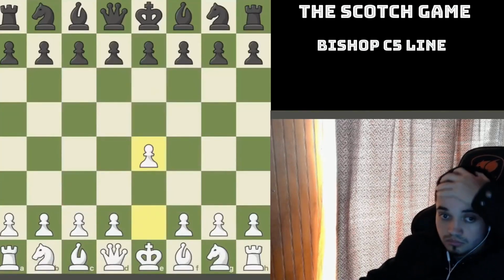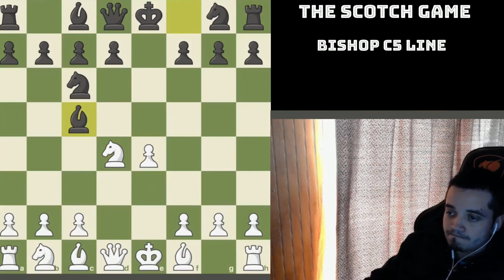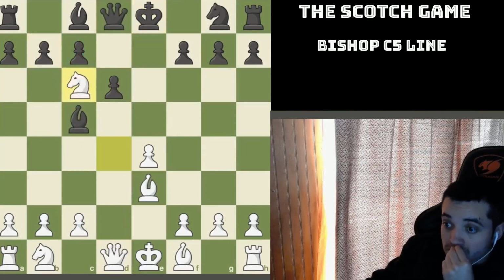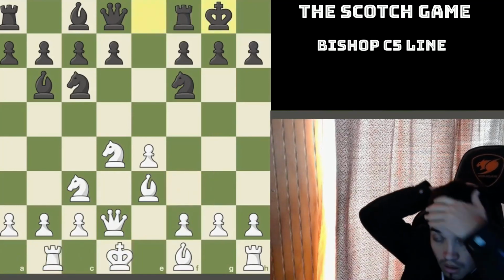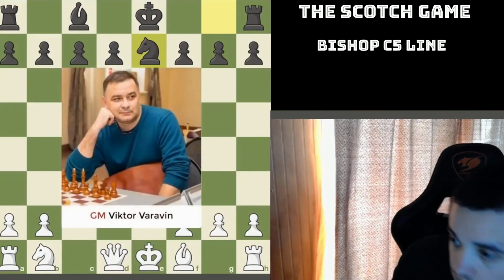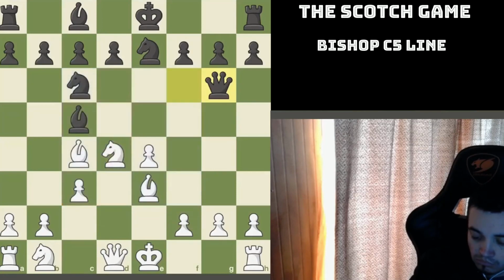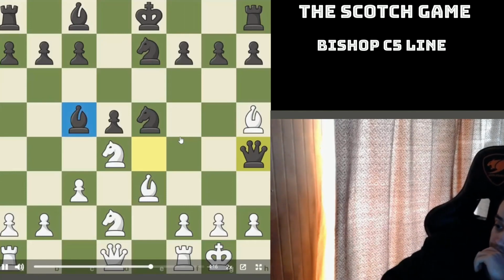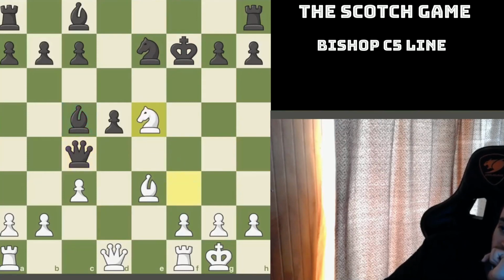Studying The Scotch Game Pt2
Hello there! I'm sharing my chess studies. This is my 2nd lesson about the Scotch Game. In this opportunity, I'm studying what to do against the Bc5 move
I hope you can learn a few things from this video :D

0:00 The Scotch Game - Bc5 Move
7:20 Chess puzzles based on the studied material